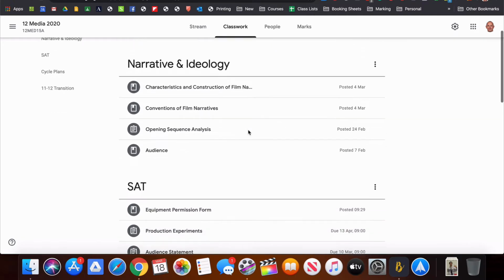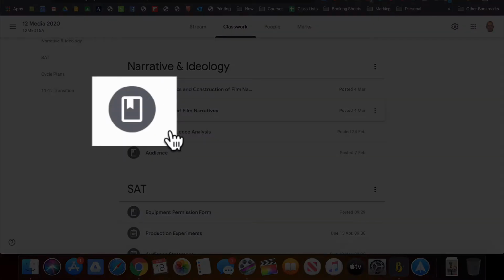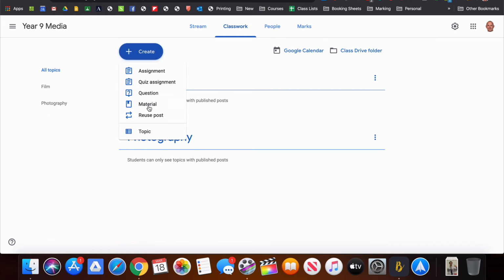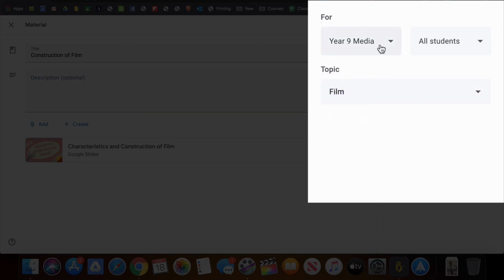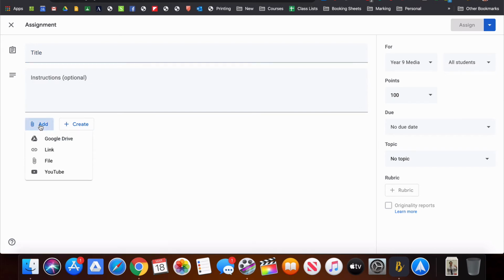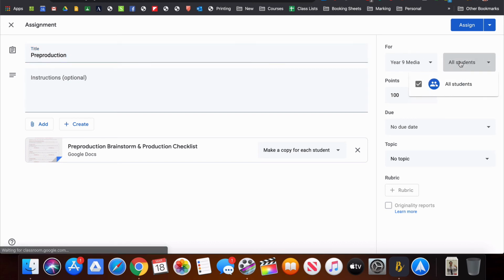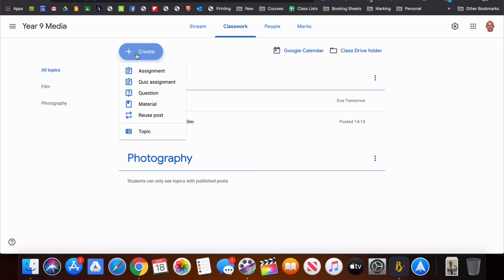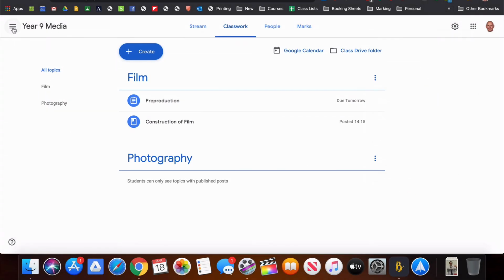Intro to Google Classroom 3: Adding Classwork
In this video I will show you how to:
- add materials to your Classroom
- add class tasks to your Classroom
- add questions to your Classroom